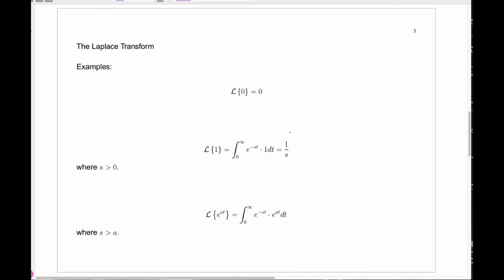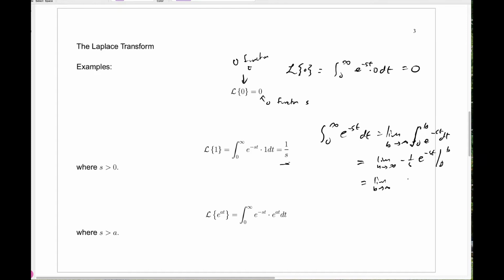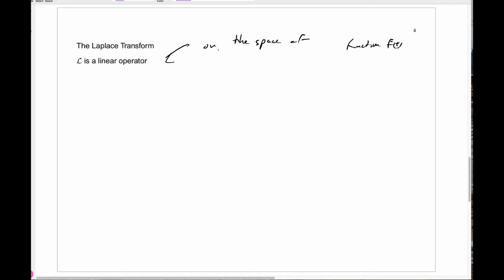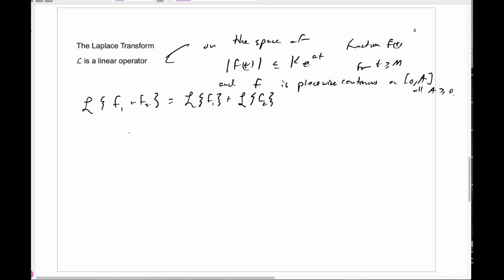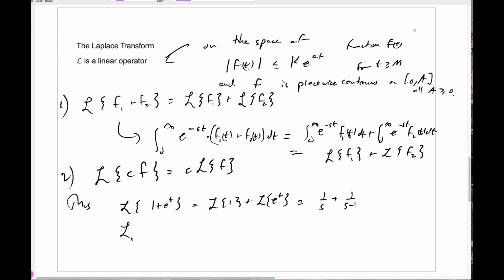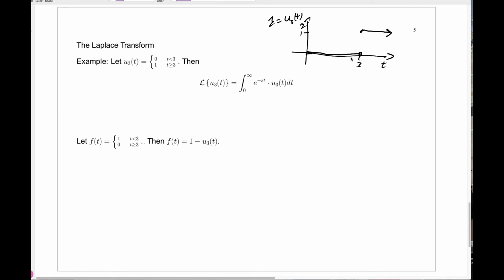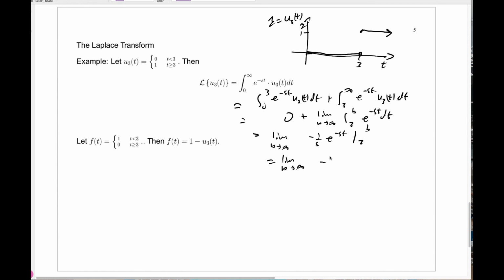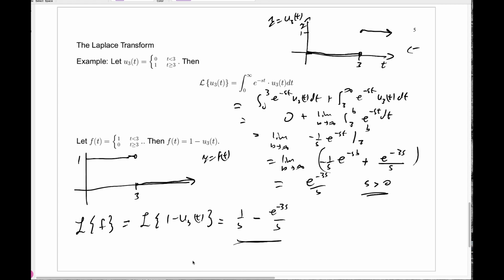242ch6sec1LaplaceTransformExamples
Laplace Transform, Examples and Linearity